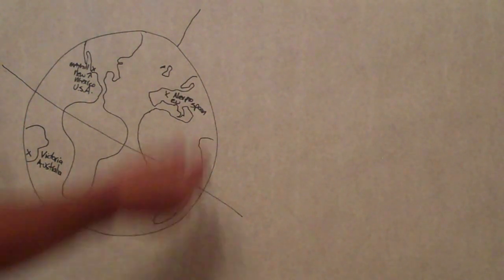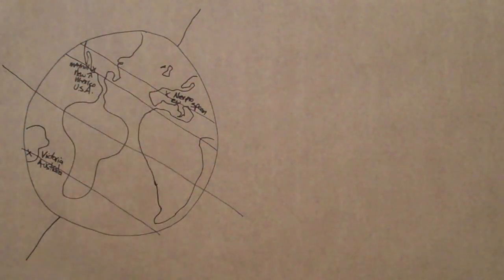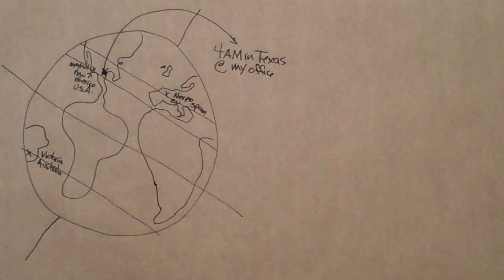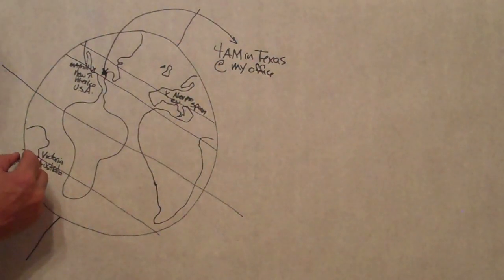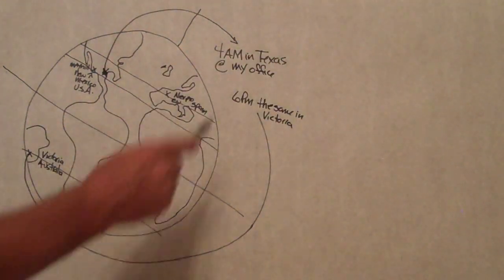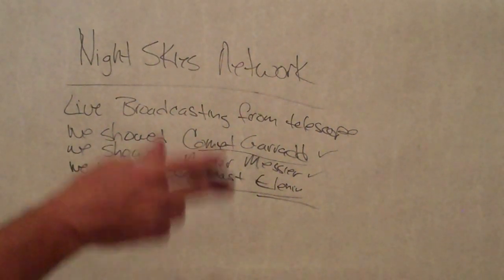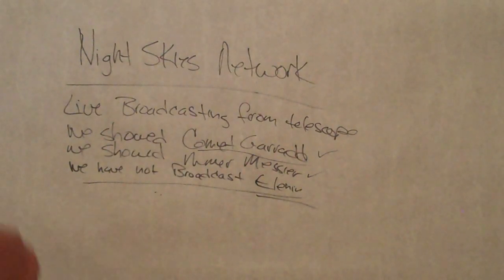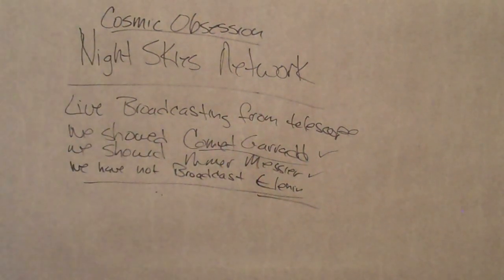Comet Elenin and YU55 Labor Day Whiteboard with a break in the middle PT2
Going over stuff about the telescopes and time zones and orbits. ~ F.